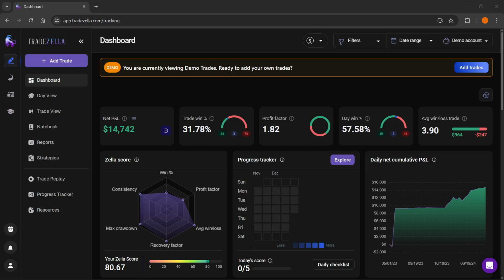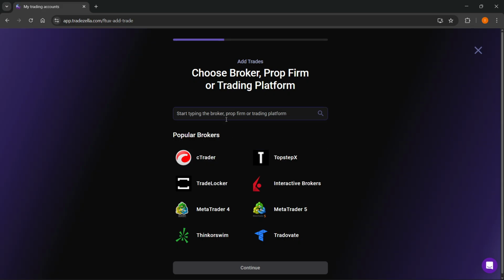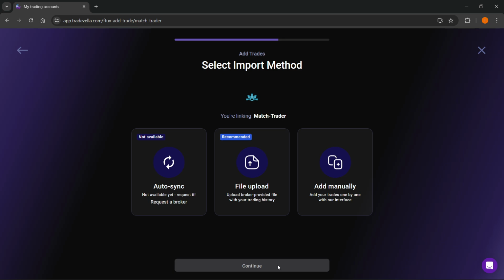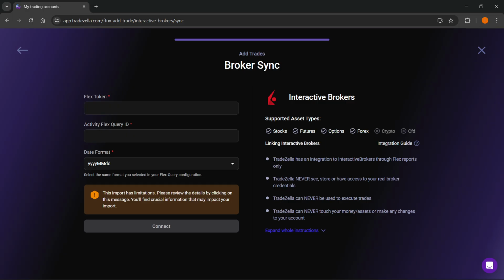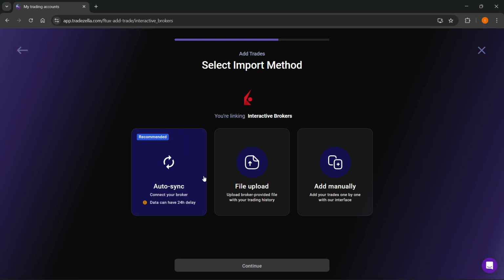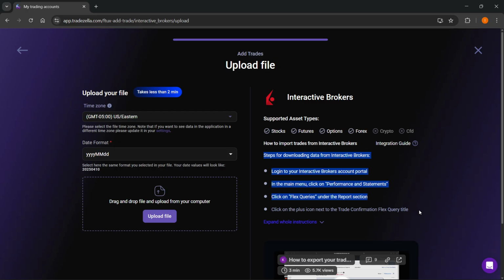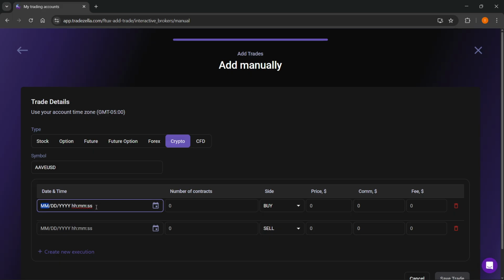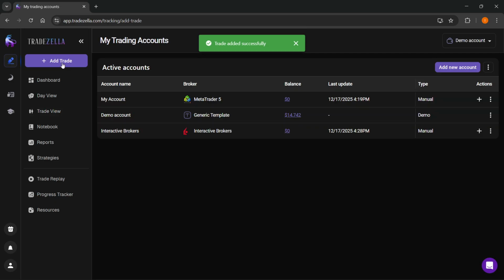How To ADD ACCOUNT On TradeZella (QUICK & EASY) 2026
In this video, I'll show you how to add an account on TradeZella. This is a full guide on setting up and linking your account on TradeZella in 2026. If you've been trying to add an account, this is the video you need to watch!